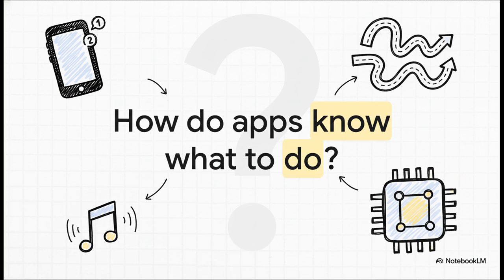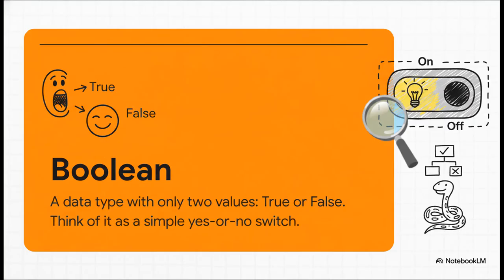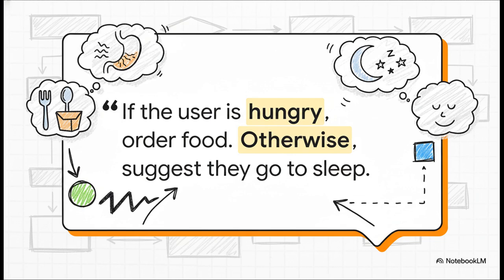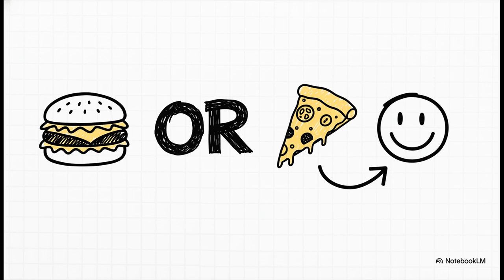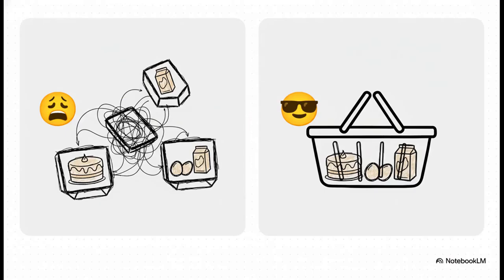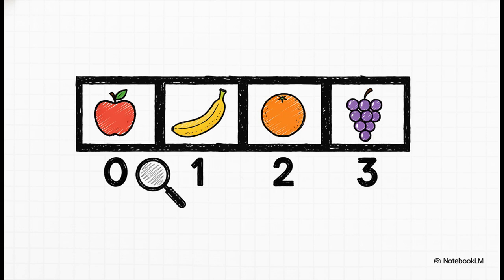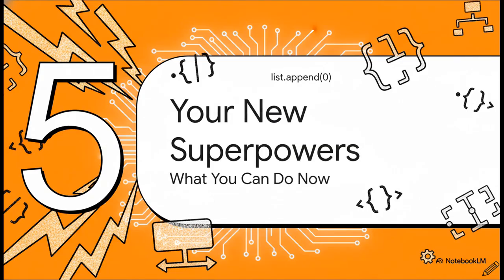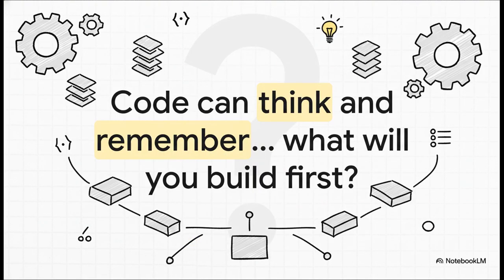Python for AI Beginners | Python Logic and Lists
Ever wondered how apps make smart decisions? In this video, we break down how Python uses Booleans, if-else statements, and logical operators (AND / OR) to think and react—just like real-world applications.

You’ll also learn how Python lists help programs remember and manage multiple items efficiently, using a simple food-ordering example.

🧠 In this video:

Booleans & if-else logic

AND / OR operators

Python lists and essential list methods

These fundamentals power AI systems, smart apps, and modern software. Master them, and you’re one step closer to building intelligent applications.